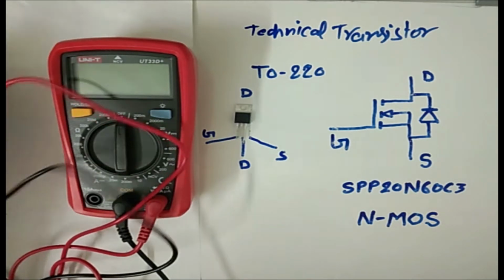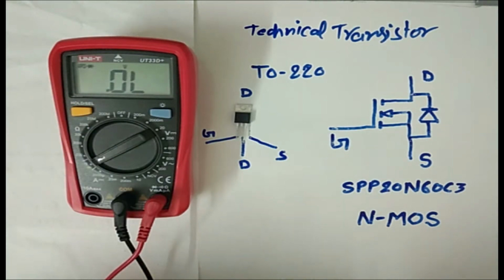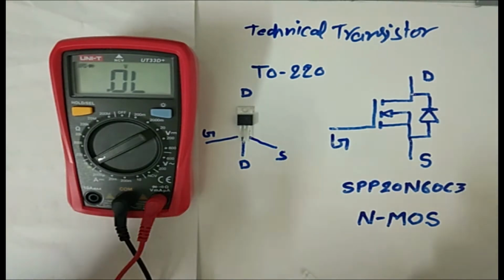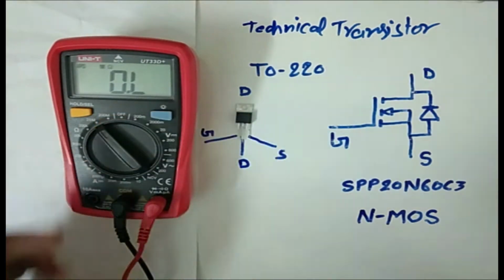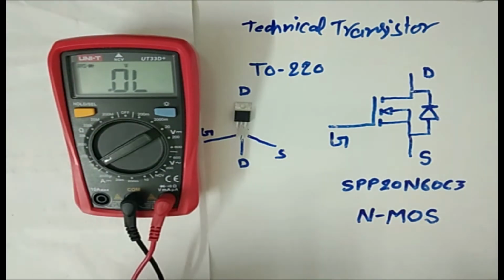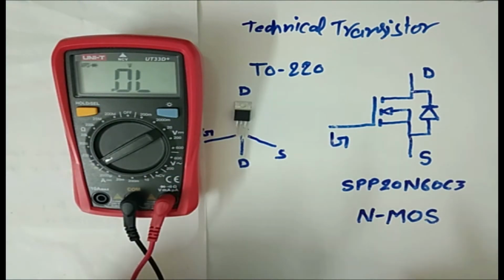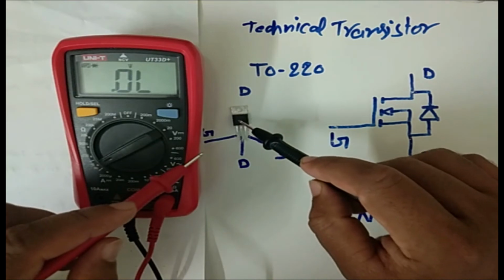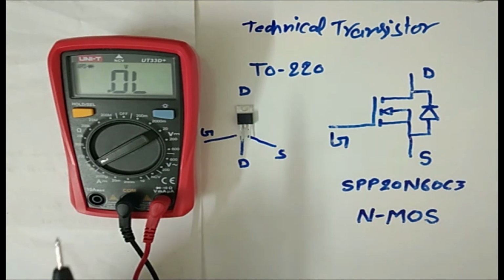N channel mosfet testing in english | how to test/check MOSFET MOSFET Parameters testing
Hi,